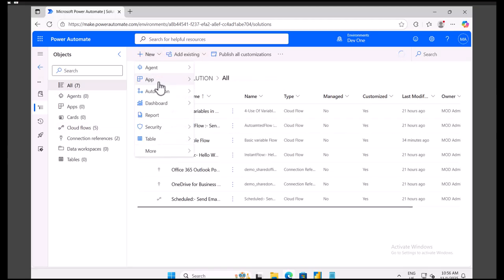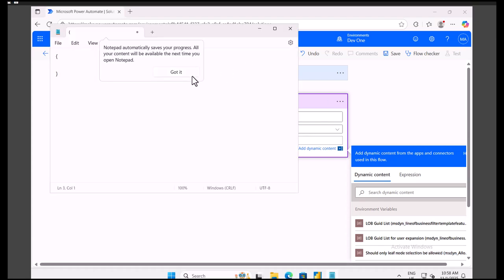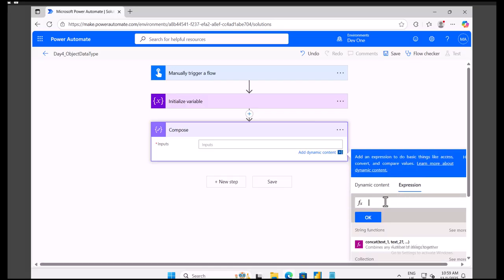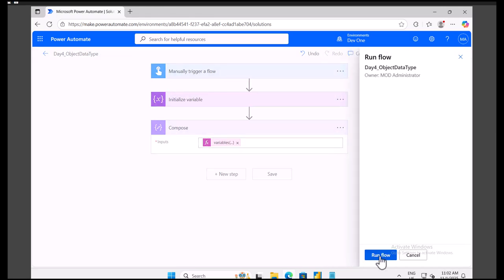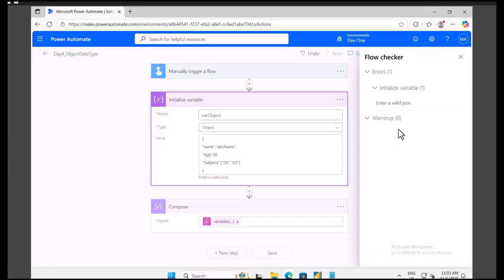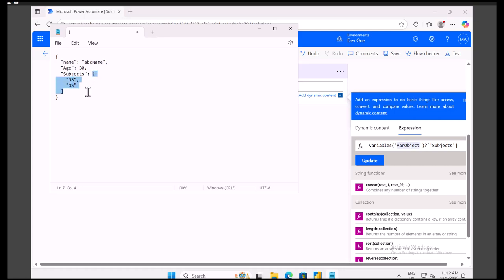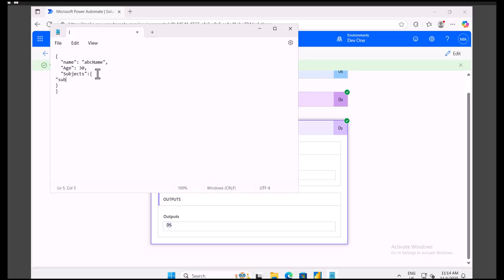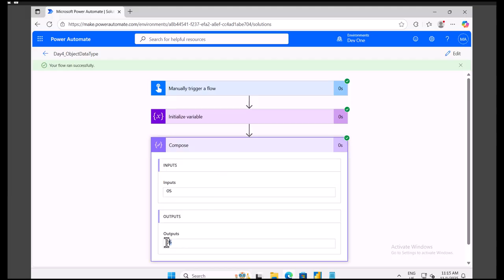Power Automate Objects | How to Create and Use Object Variables Day 5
Welcome to Day 5 of the Power Automate 30-Day Learning Series 🚀
In this video, we’ll deep dive into Objects in Power Automate — one of the most powerful data types used in automation.

🎯 In this video, you’ll learn:

What is an Object in Power Automate

Difference between Array and Object

How to create an Object variable

How to access values using expressions

Real-world example using JSON data

Best practices to handle Object data types

Perfect for beginners who want to understand advanced data manipulation in Power Automate!